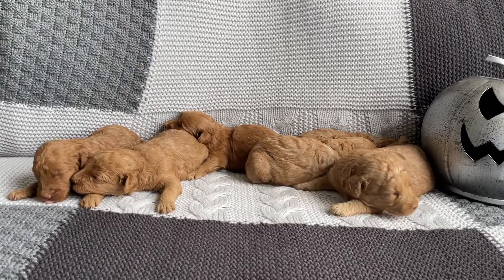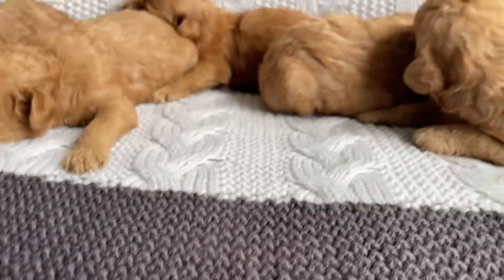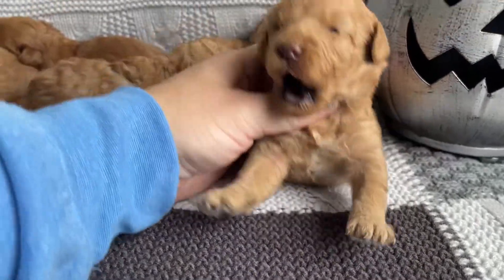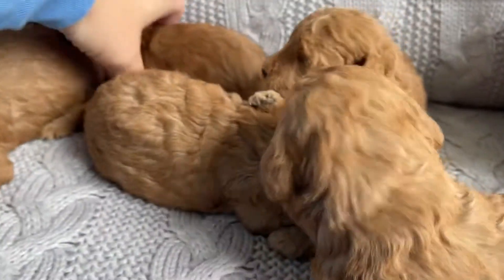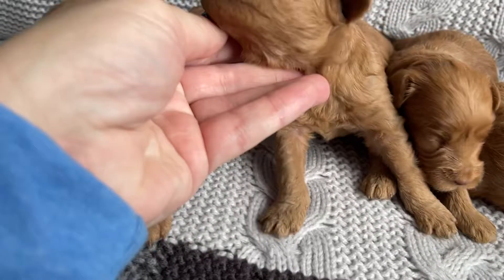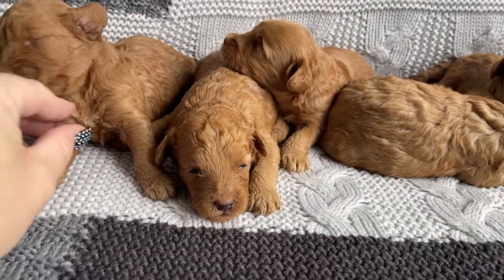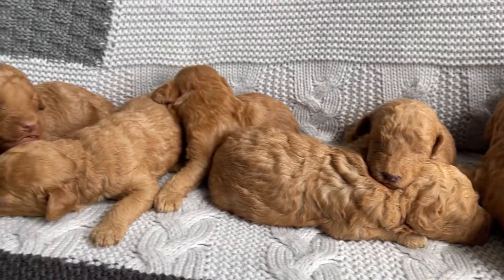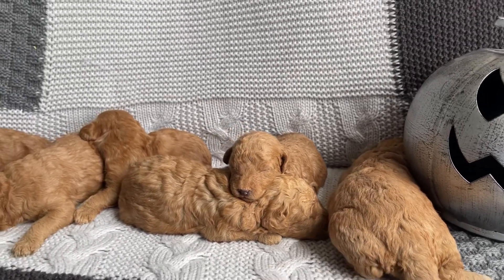Luna’s teacup goldendoodle 2 weeks old